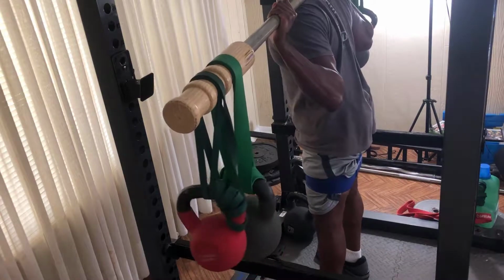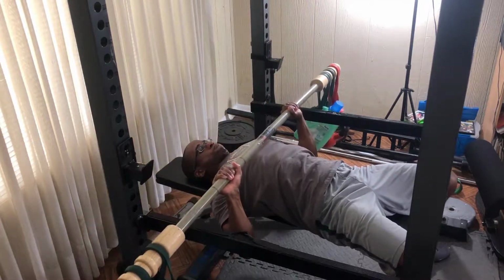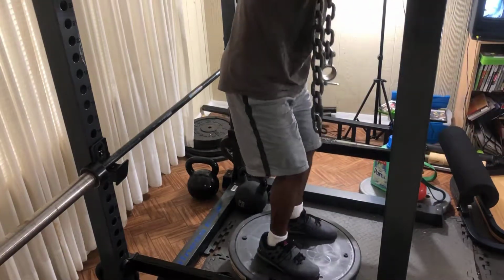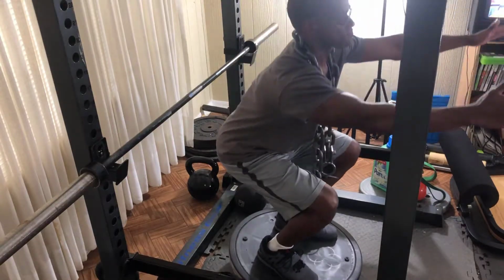Full Body Training Session Mid-August 2019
Nothing too much going on other than a quick check-in.  After dealing with a few issues this summer, slowly but surely getting back into YouTube.